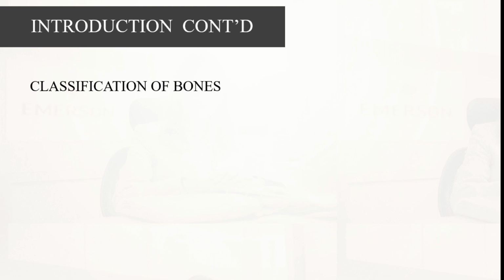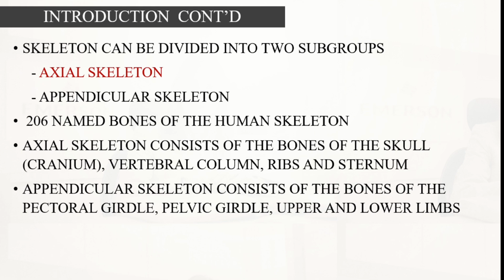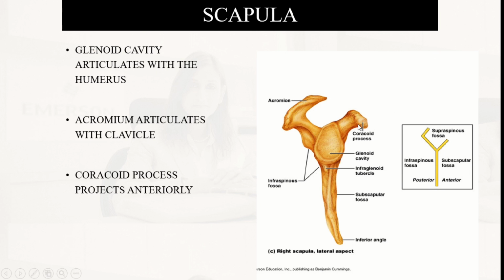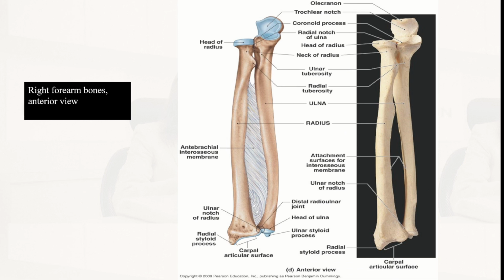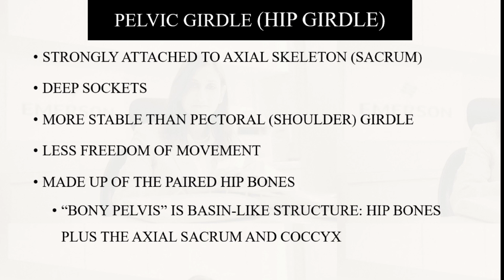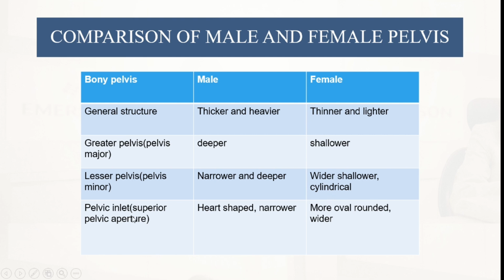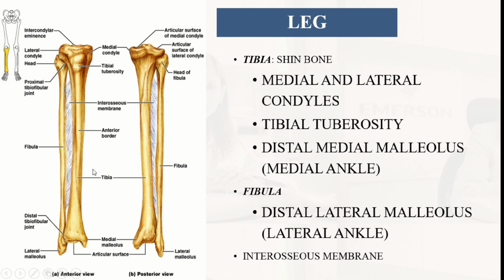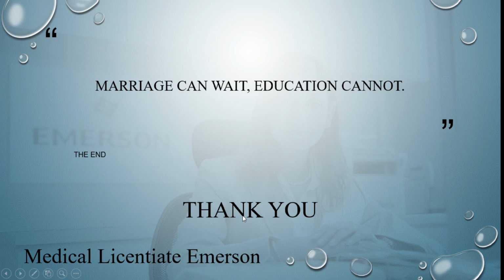Appendicular Skeleton ||A&P Lecture 11